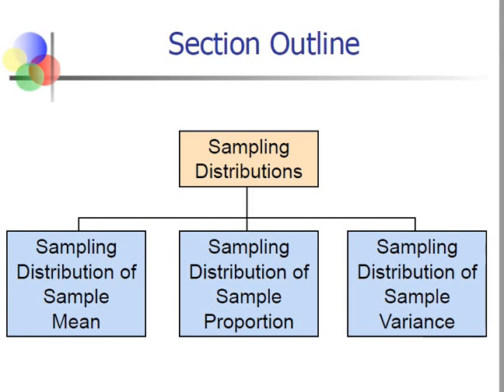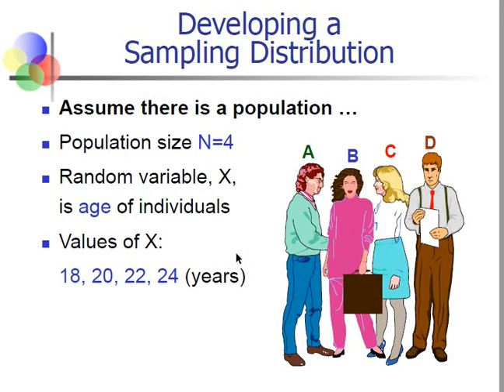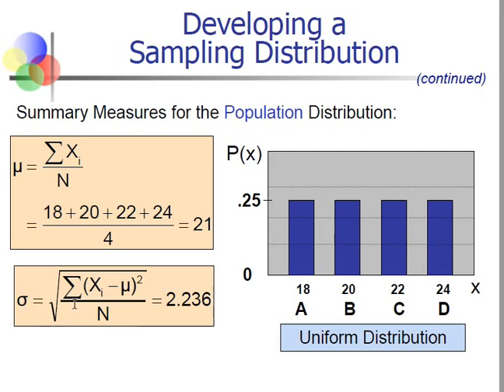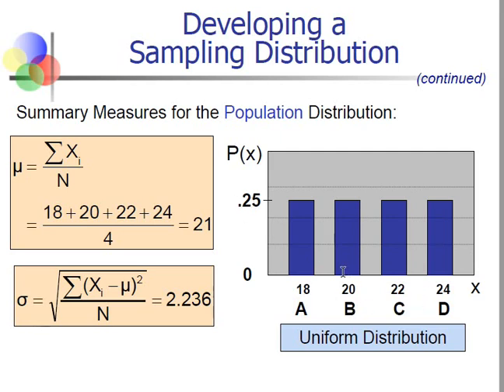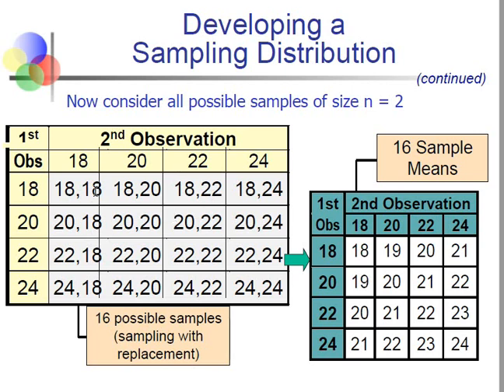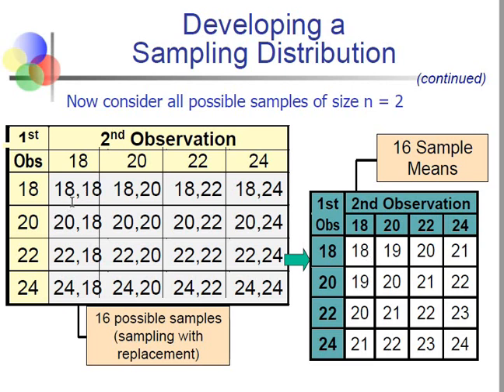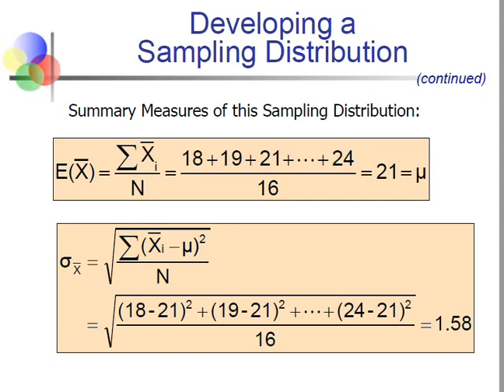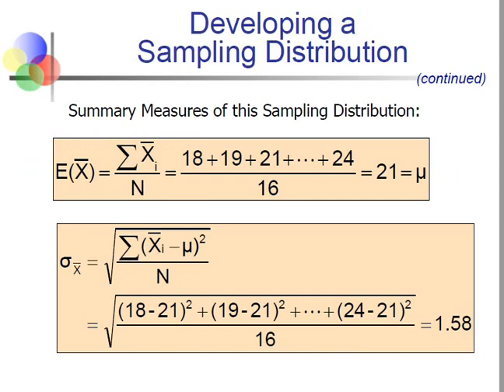QM Lecture 7b